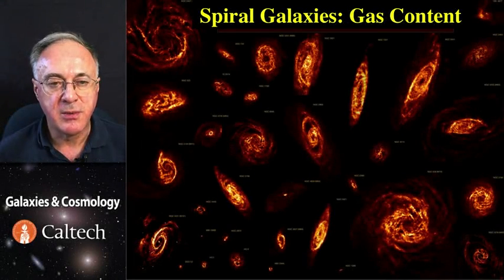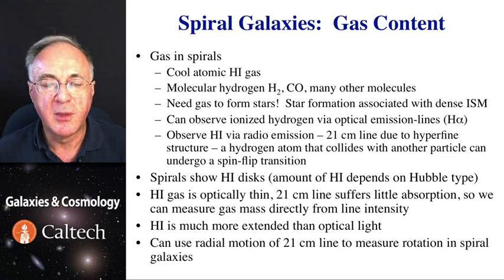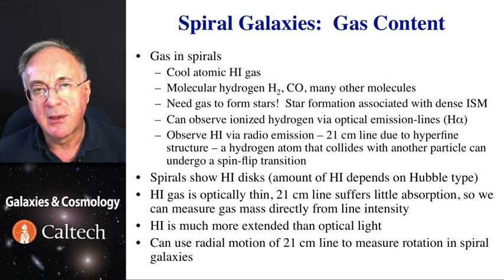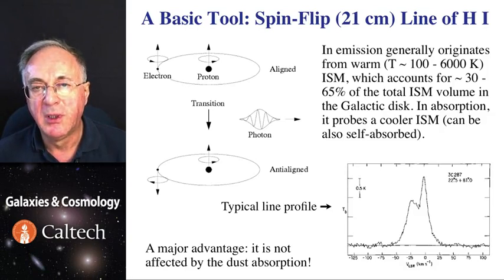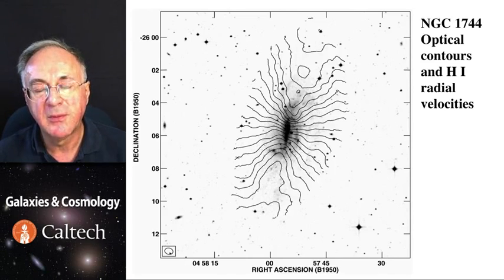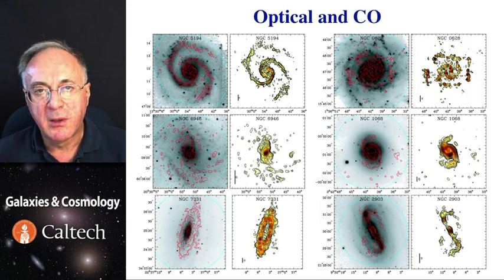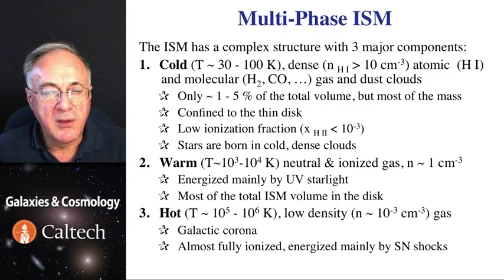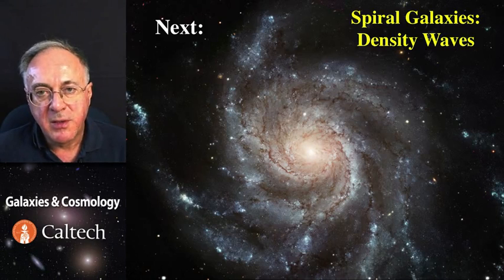05 Module 11 4 Spiral Galaxies Gas Content 6 04